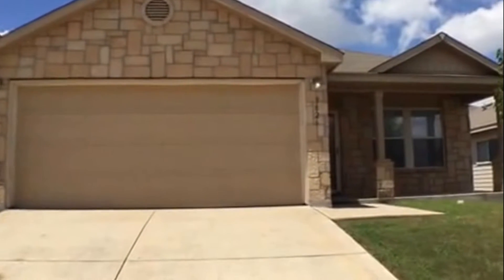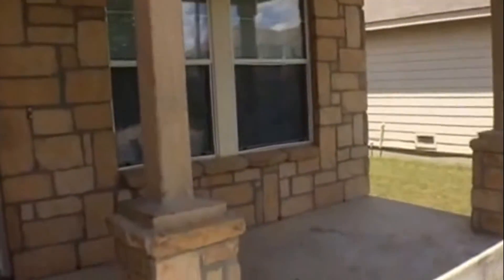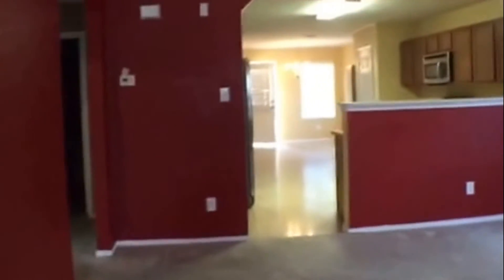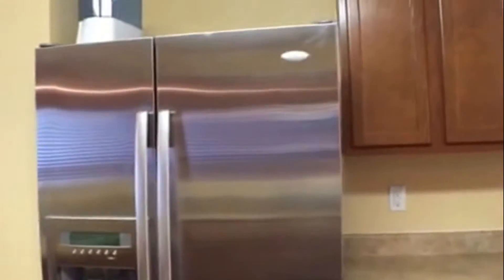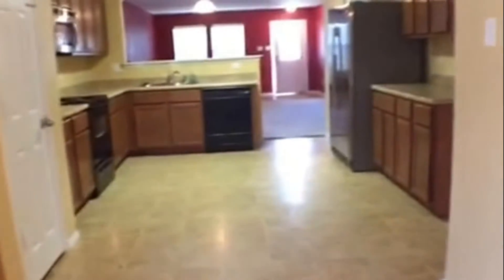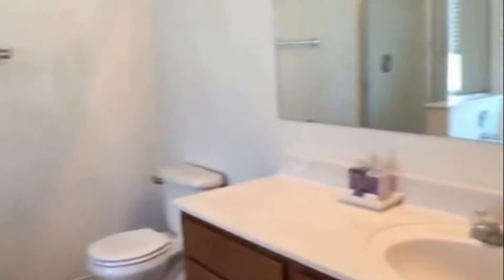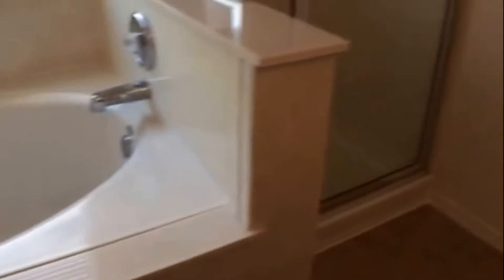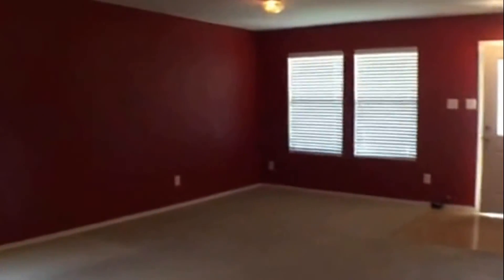San Antonio Homes for Rent 3BR/2BA by Landlord Property Management in San Antonio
today if you need RentWerx San Antonio for the best landlord property management in San Antonio. today! You can also call us or visit our office at

One of our lovely 3-bedroom, 2-bathroom houses for rent in San Antonio features an extra bonus room/study that can be converted to a home office or extra bedroom if you wish, vibrant hues on the walls in the living area and bedrooms, a functional kitchen that comes equipped with stainless steel appliances (including a fridge, oven, microwave and dishwasher) and lots of cabinet and counter space and a nice-sized yard out back with a covered patio that's perfect for those summer BBQs and entertaining friends who visit. The bedrooms as well are all carpeted and amply-sized, with large windows that let in a lot of natural light and built-in closets for convenience.

Ever wished of living in our lovely houses for rent in San Antonio? and give our professional San Antonio property managers a call today! Know someone who might be interested in our San Antonio homes for rent instead?

Experience only the best property management in San Antonio with us at RentWerx San Antonio! Learn more about us and our services or learn more about property management in San Antonio